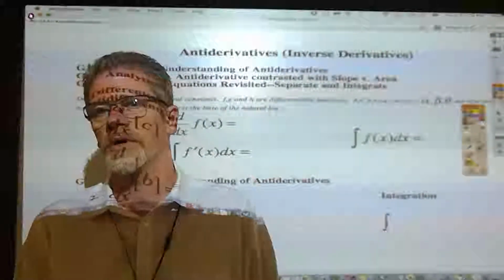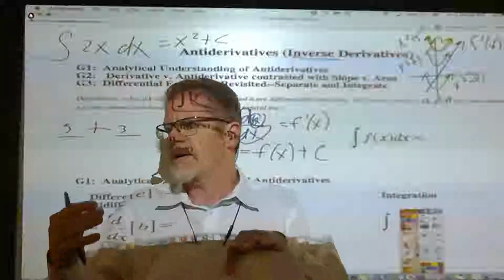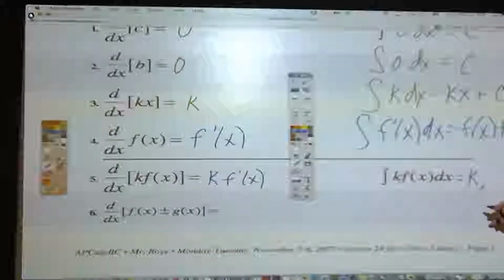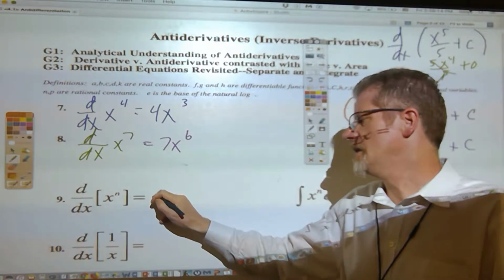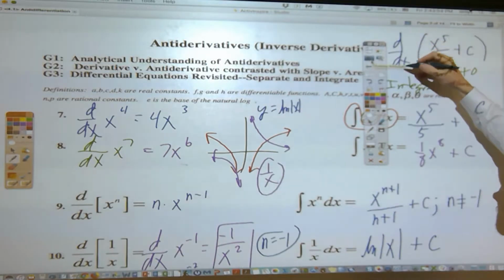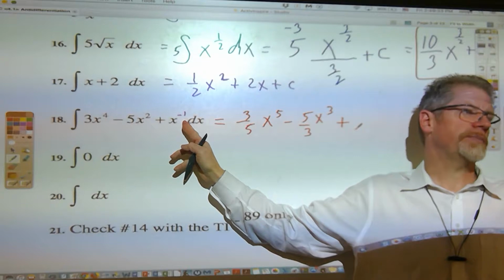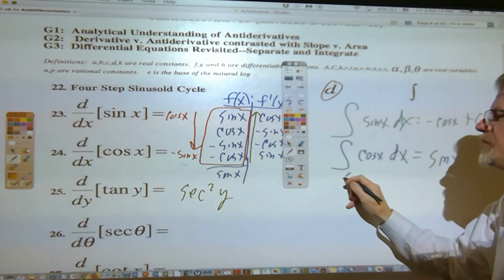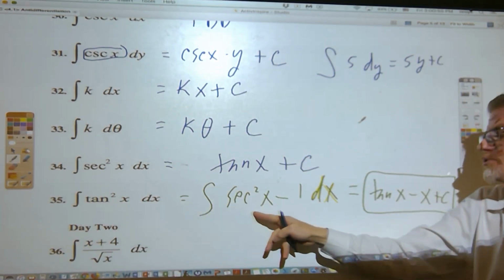AP Calc Andtiderivatives